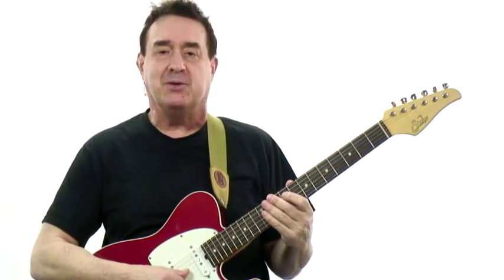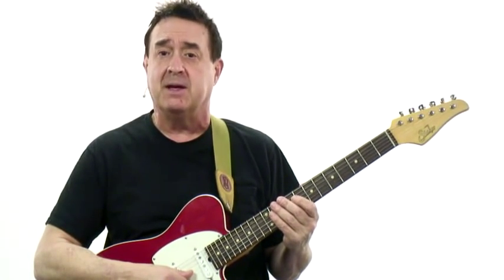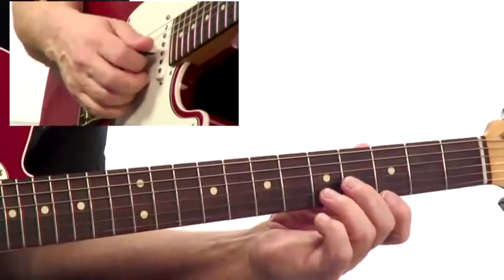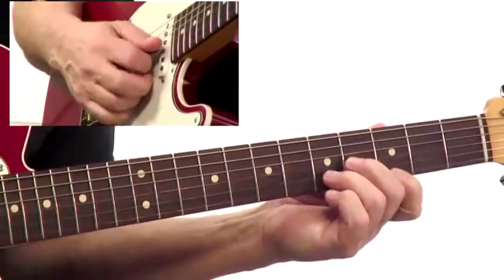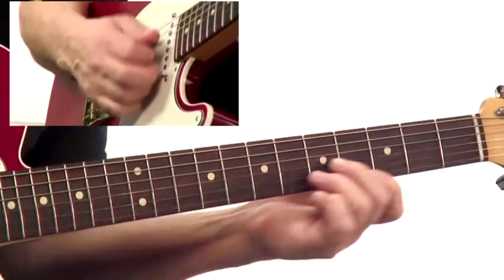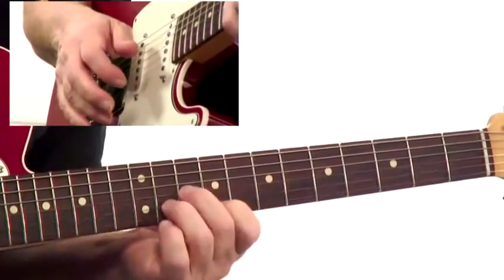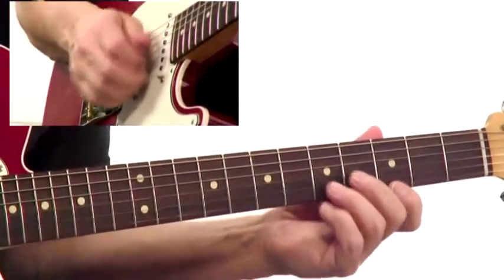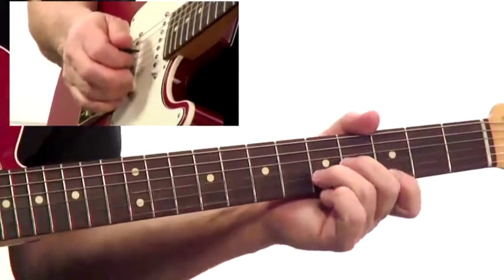50 Voodoo Blues Licks - #13 Swamp Fox - Guitar Lesson - Steve Trovato